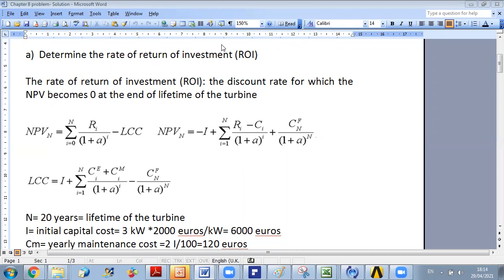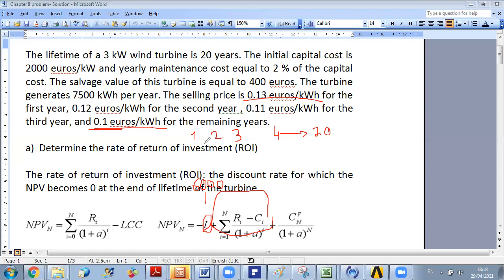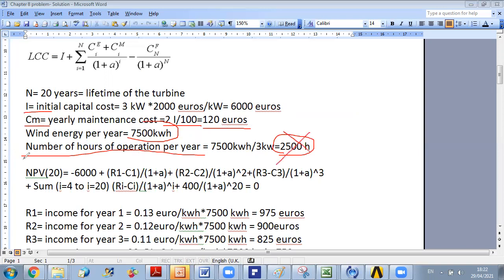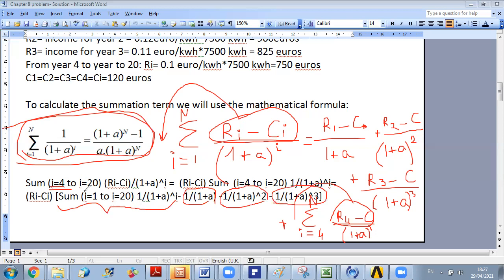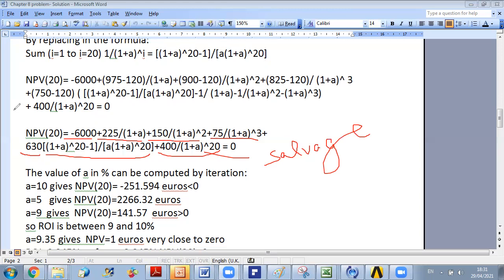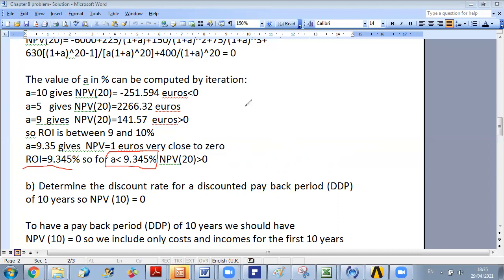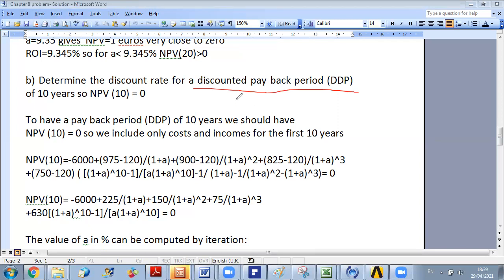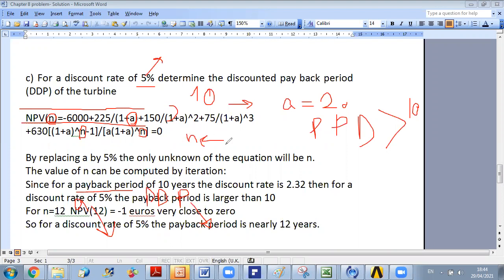Economical Analysis Problem - Part 4